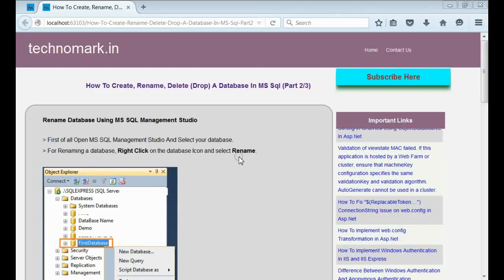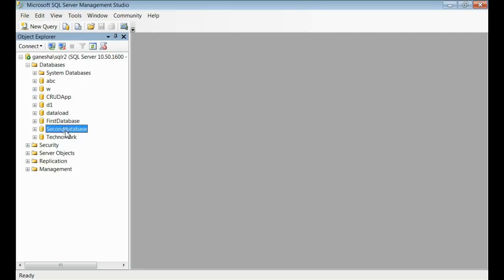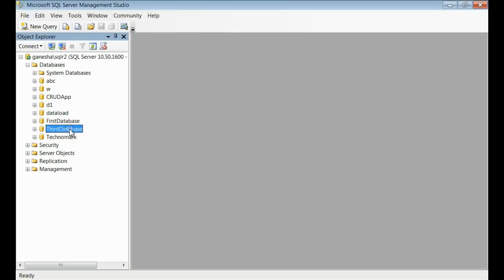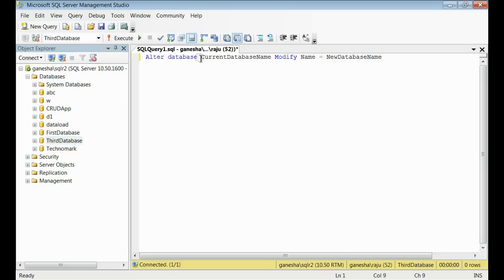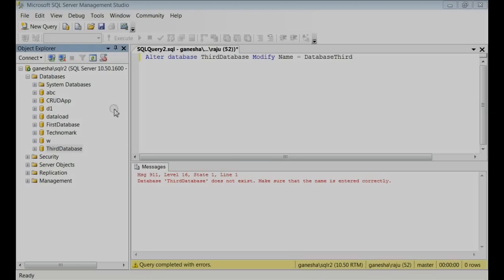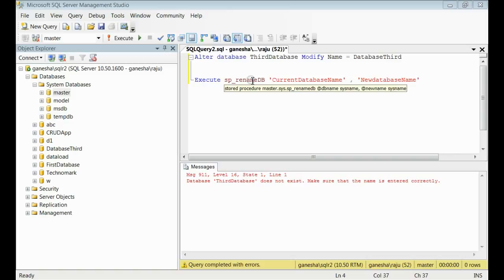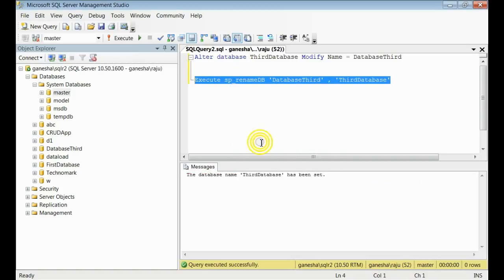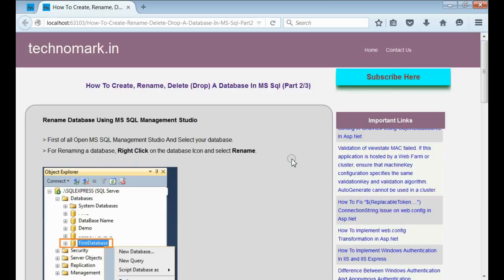How To Rename A Database In MS Sql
for more information.

Complete steps is described in this video regarding How To Rename A Database In MS Sql